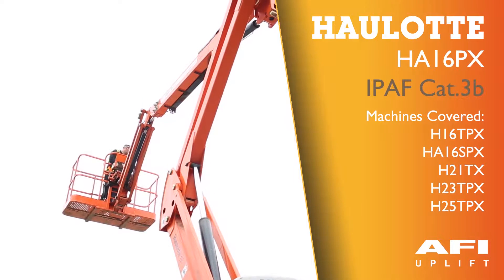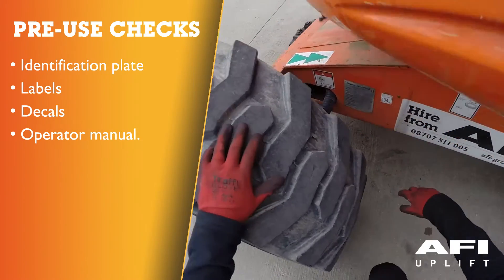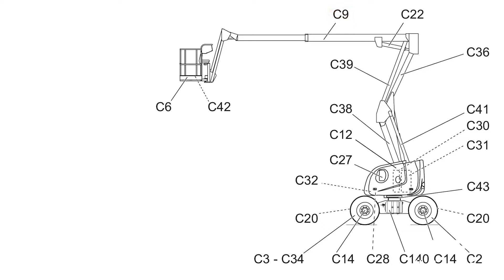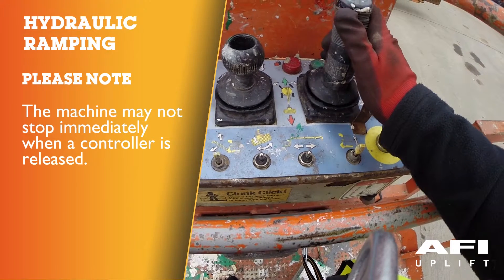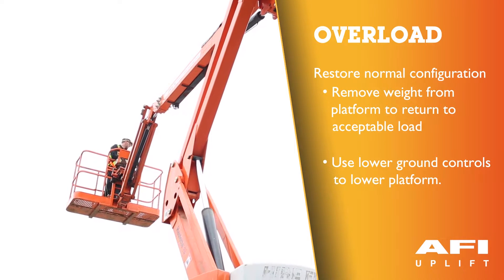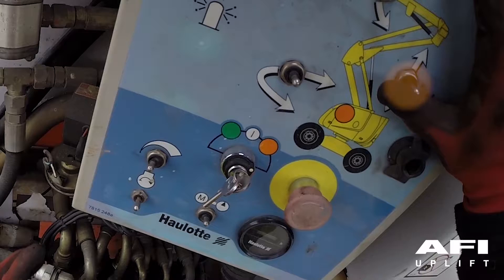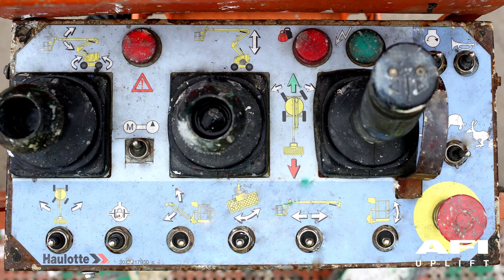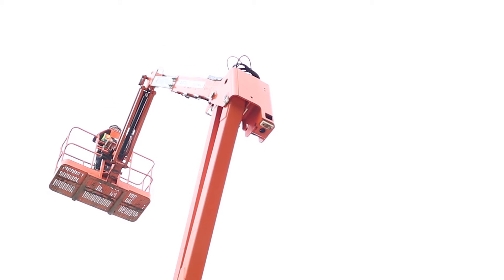AFI MEWP Familiarisation videos Haulotte H16TPX, HA16PX, HA16SPX, H21TX, H23TPX, H25TPX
Before operating a MEWP view our familiarisation video for  Haulotte H16TPX, HA16PX, HA16SPX, H21TX, H23TPX, H25TPX

This is not a training video. Require Working at Height Training? Call UTN Training on 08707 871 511.